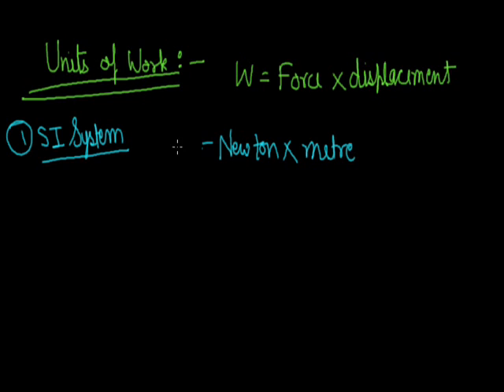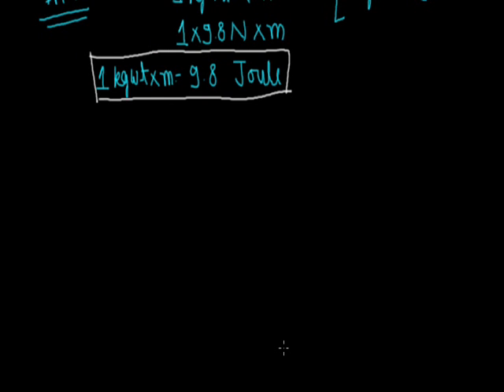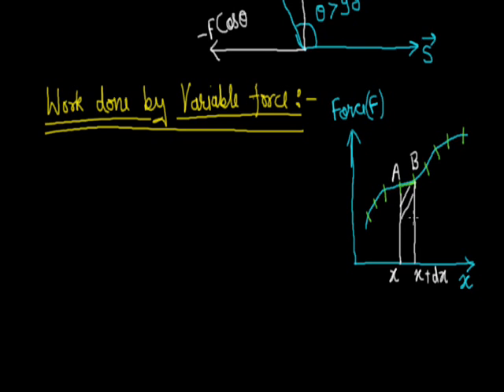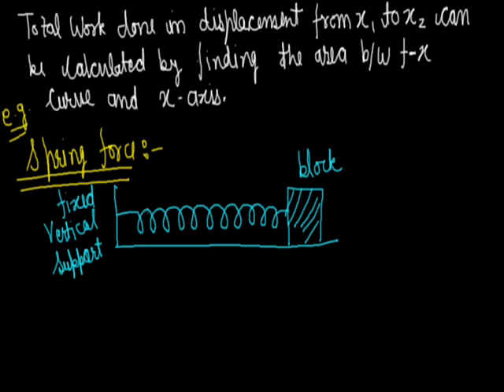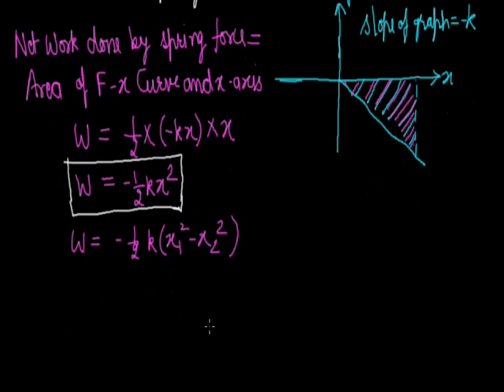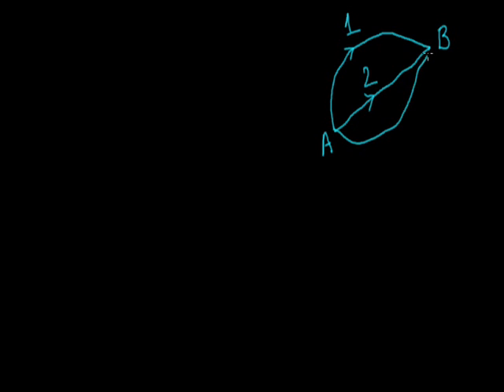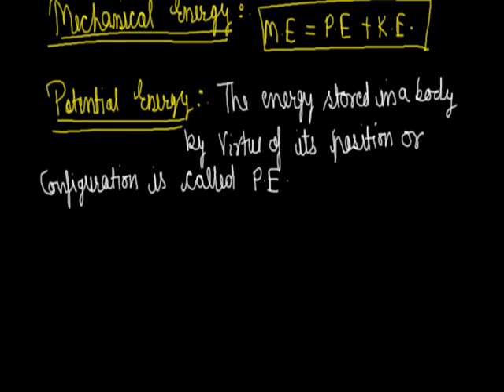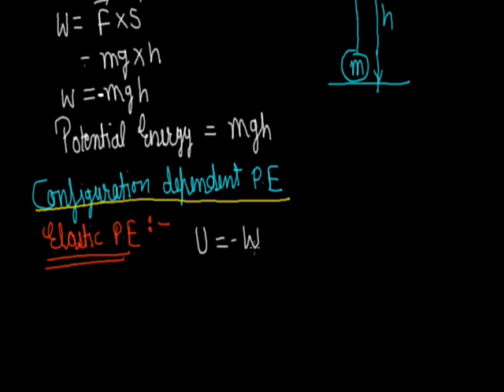work power energy 002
Units of work, Potential energy, Gravitational P.E,elastic P.E, Mechanical energy